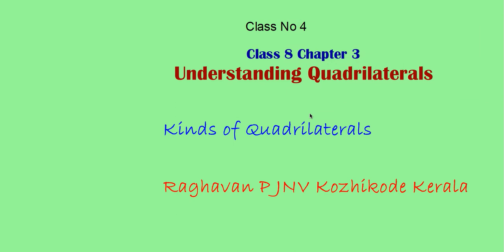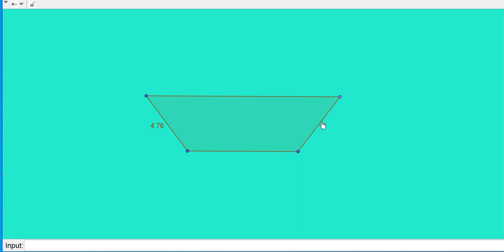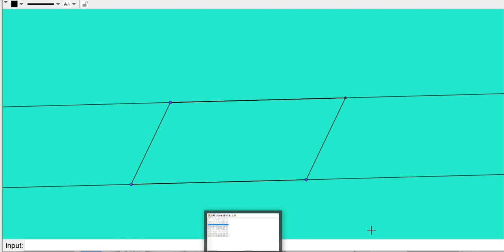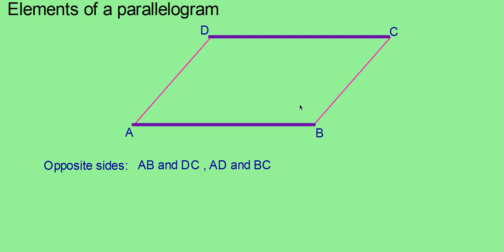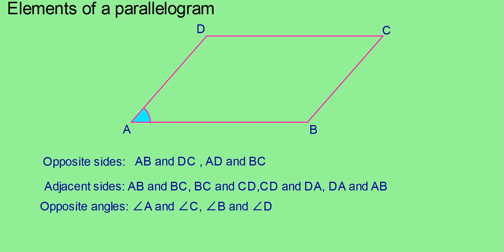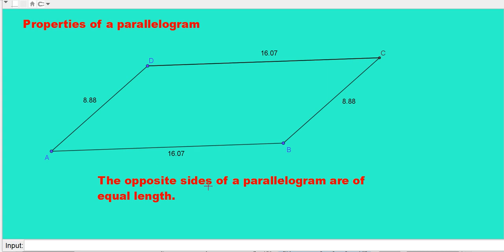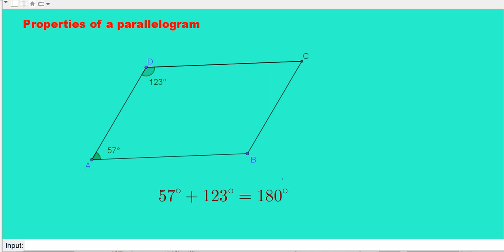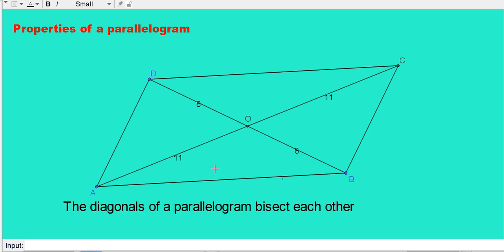Class 8 Chapter 3 Class No 4 UNDERSTANDING QUADRILATERALS,Kinds of quadrilateral ,Properties,emaths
Class 8 Chapter 3 Class No 4 UNDERSTANDING QUADRILATERALS,Kinds of quadrilateral ,Properties of a parallelogram,emaths by Raghavan